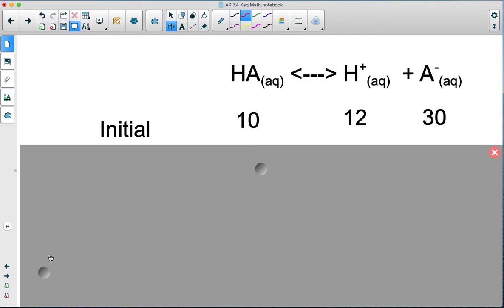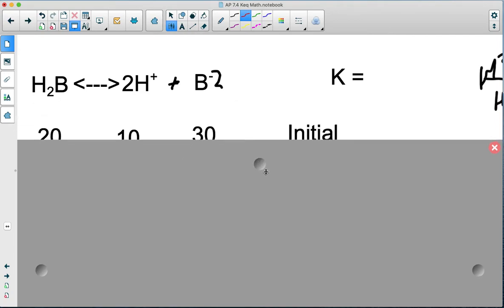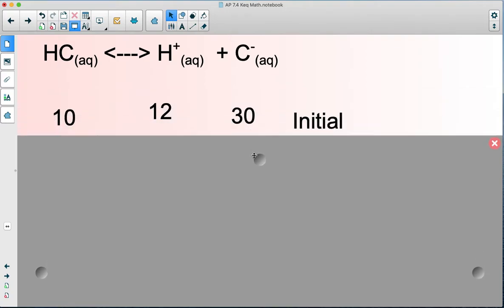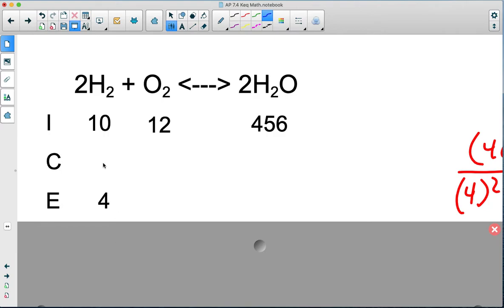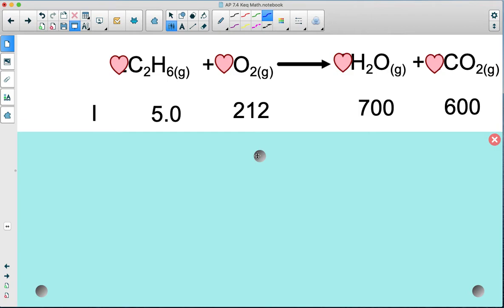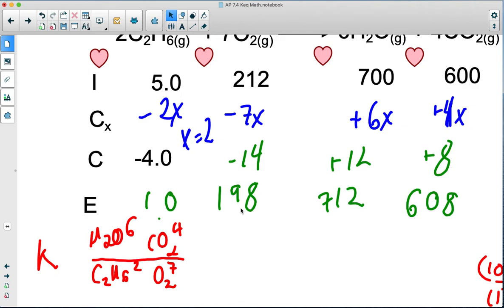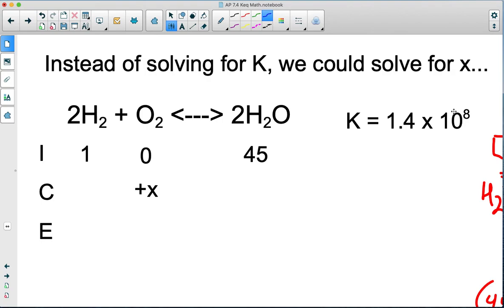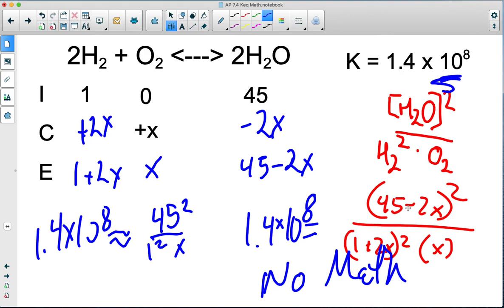AP 7 4 Keq Math